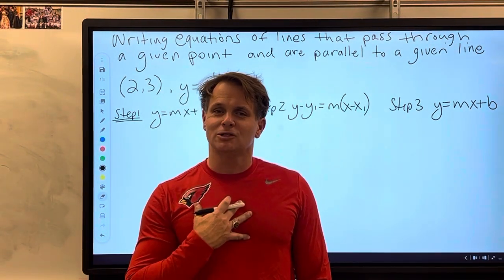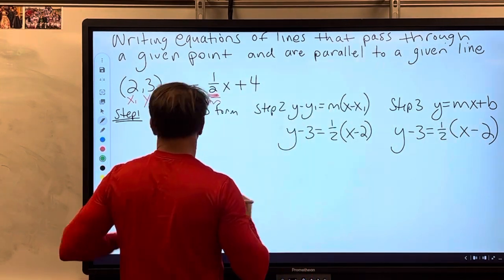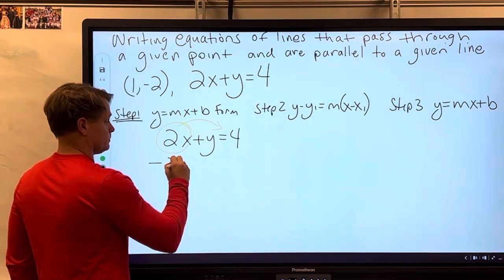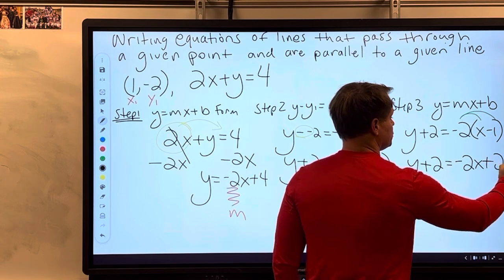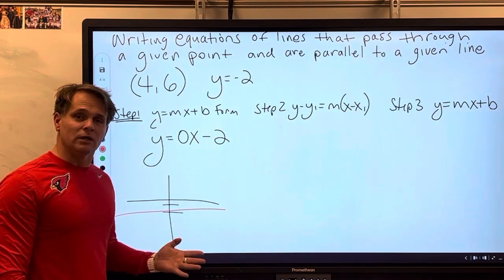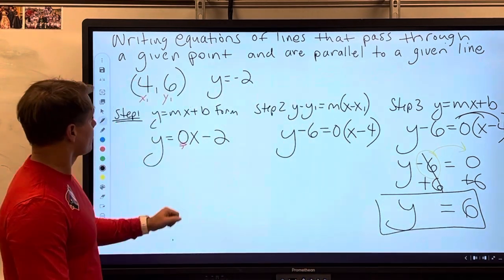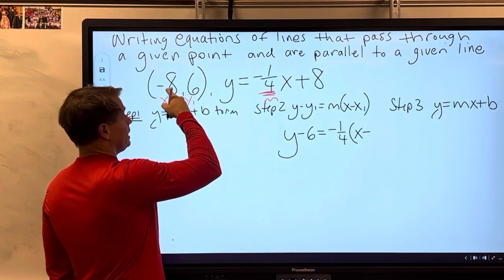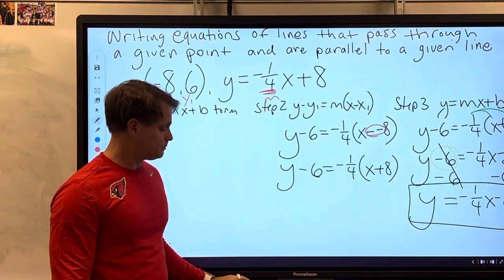Algebra 2.4 Writing an equation of a line parallel to a line and passes through a given point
How to write an equation of a line that is parallel to a line but passes through a given point